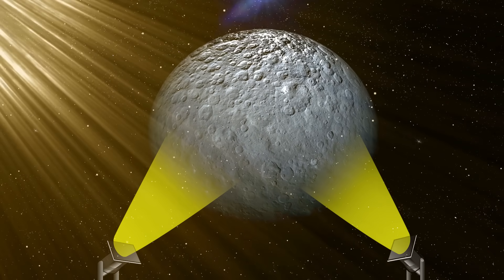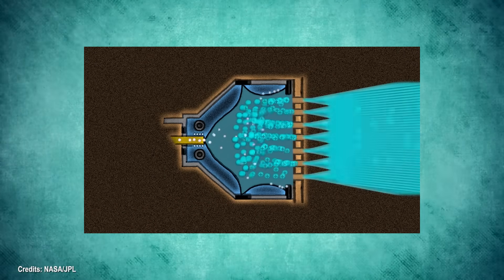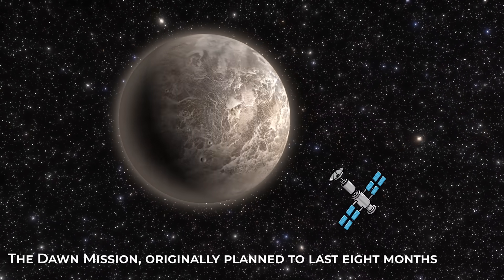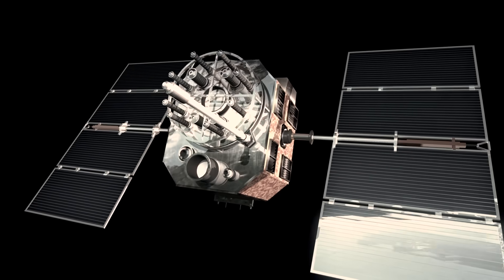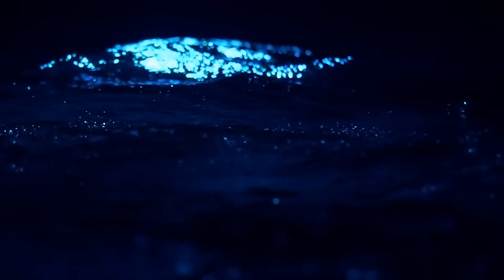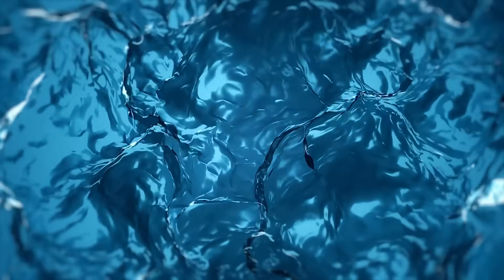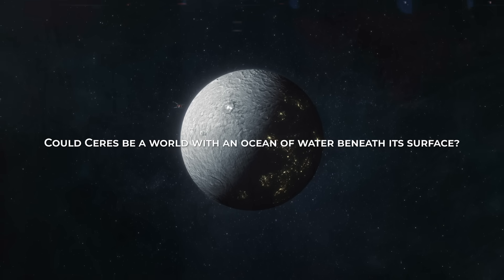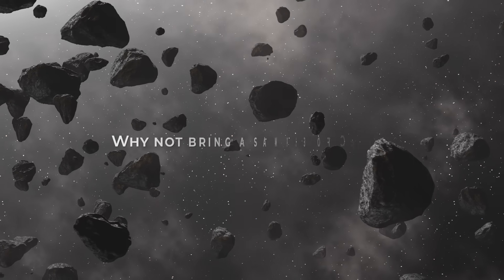Why It's 100% Worth Returning To Ceres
Ceres is the closest dwarf planet to the Sun and the closest to Earth; it is a fascinating place that contains traces of the formation of the solar system and could have an ocean inside.
However, most of what we know about Ceres was discovered less than ten years ago.
But, in all of history, only one space mission has been able to study this celestial body.
So, if Ceres is such an interesting object, it could even have water, why have we only sent one space mission to study it?
Is it tough to go to Ceres with modern technology?
Join us to find out.

Dawn mission
The only space mission that has had the opportunity to study the dwarf planet Ceres thoroughly is NASA's Dawn mission.

Water on Ceres?
One of Ceres' most giant puzzles, which scientists wanted to solve by sending the Dawn mission, involves a substantial bright white area several thousand miles wide that could be deposits composed primarily of sodium carbonate.

Next mission to Ceres
The coming decades will be dominated by sample return missions from various bodies in the solar system. In the last year, we have seen the Hayabusa 2 probe return with pieces of the asteroid Ryugu and the Chang'e 5 with the youngest samples of the Moon. Recently, we saw the OSIRIS- REx probe return with pieces of the asteroid Bennu.

00:00 Intro
00:47 dawn mission
4:30 is it worth it another mission to ceres?
5:00 water on ceres?
8:00 Next missions to  ceres
11.06 Gauss Mission
12:28 life on mars